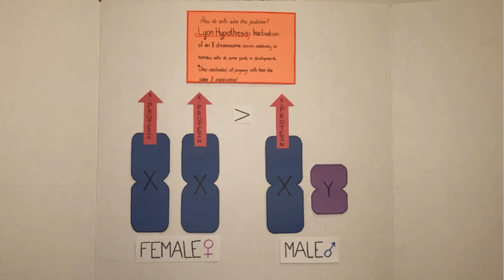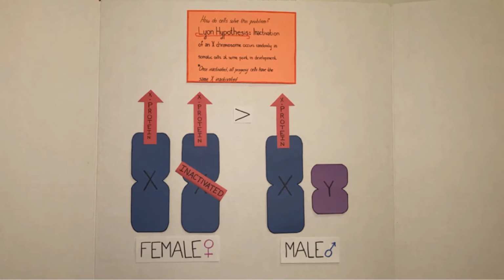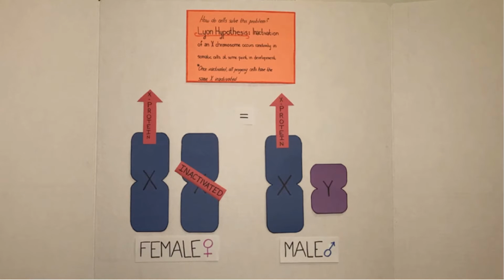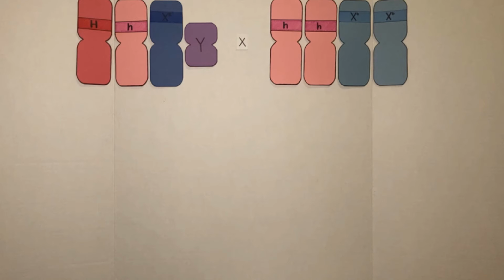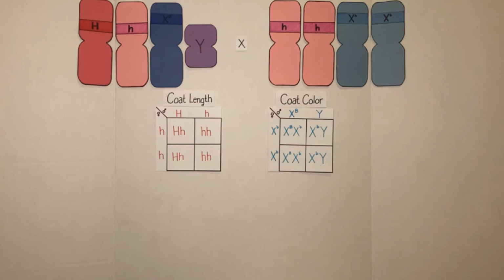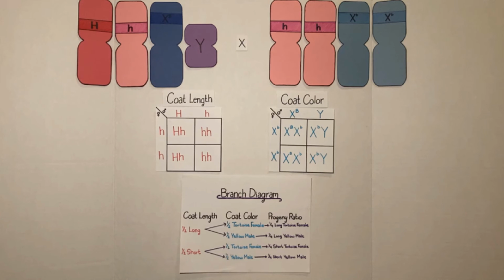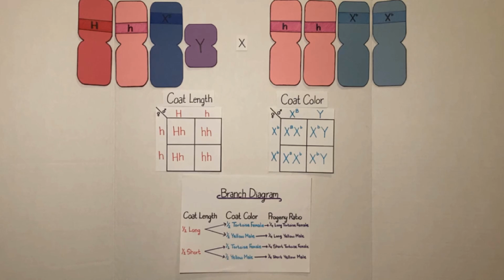GN311 Exam Mini Video 1: X-inactivation and X-linked Inheritance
References:
Halweg, C. & Whitney. J. (2021). GN311 Module 1 Lecture Slide [PowerPointSlides].
Merrill, M.S. (2012). Agricultural Genetics: Second Edition. Kendall Hunt Publishing Company.

*All artwork and diagrams were made a produced by me.